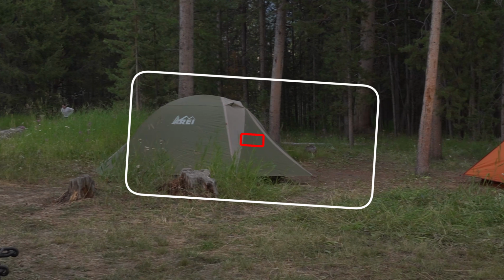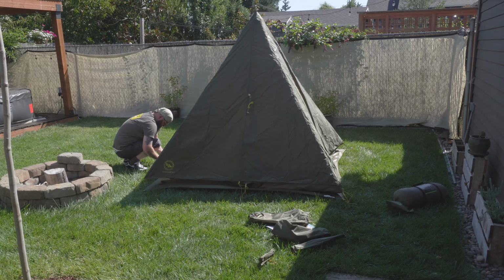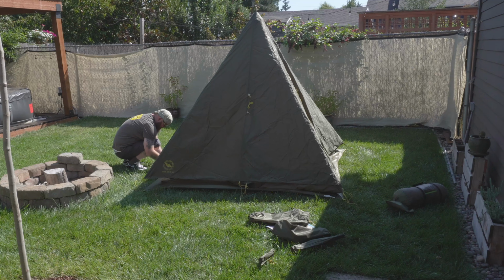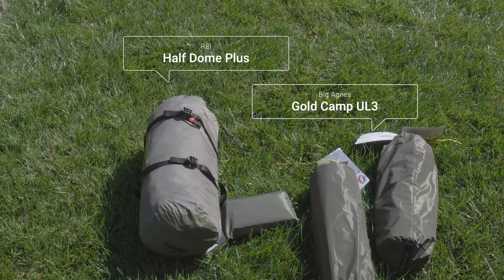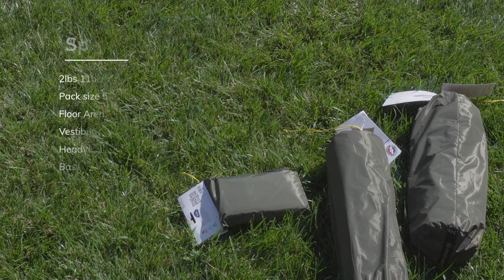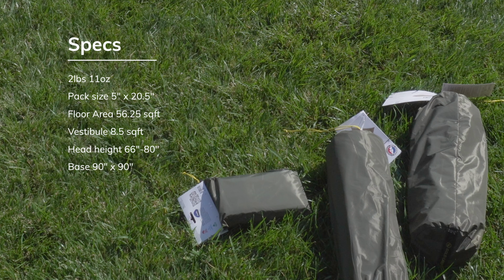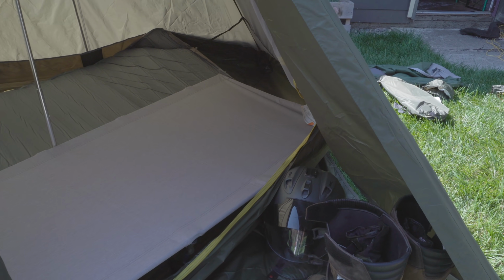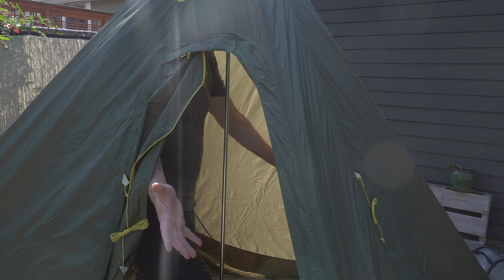Big Agnes Gold Camp UL3 | 3-Person Tent for 1-Person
Its time to upgrade our tent, so i went with the Big Agnes Gold Camp UL3. I love everything about this tent except for the size. This 3-person tent is really only suited for 1-person. Maybe the 5-person version will be better suited for my use.

 Pyramid design with square-shaped base is fast-pitching, reliable, ultralight, and versatile

Travel fast and light with the Gold Camp UL Tarp, or add the optional Mesh Inner (sold separately) when the situation calls for extra protection

Structure may be supported with included adjustable center pole or suspended with exterior peak loop

Ultralight polyester ripstop with water resistant polyurethane coating provides shelter you can count on

Adjustable stake-out loops make set up simple and add versatility

Door toggles on tent body for easy door stowage when you want to let the world in

Reflective mid-body guy-out points increase structure visibility and stability

Interior loop system for compatibility with Gold Camp UL Mesh Inner, gear lofts, mtnGLO lights, and other accessories - sold separately

Single-door design with storm flap and low vent technology for optimal airflow

One supported upper vent with mesh lining for heat and moisture management

Gear we are using Filming

►Gopro Hero 9
►Gopro Max
►Mavic Air 2
►Zoom H6 Camping
►Sleeping bag

Tent Half dome plus from REI

🔎 RELEVANT HASHTAGS